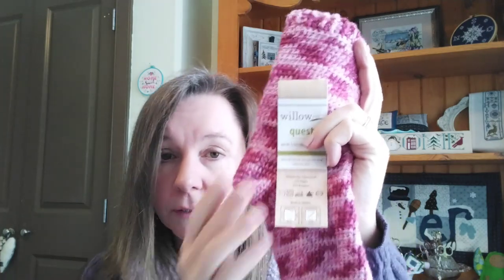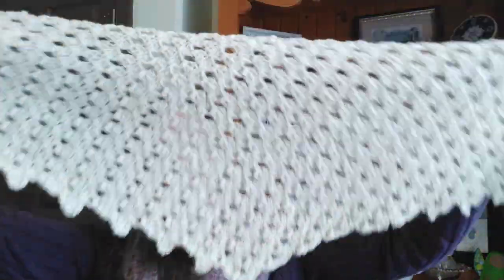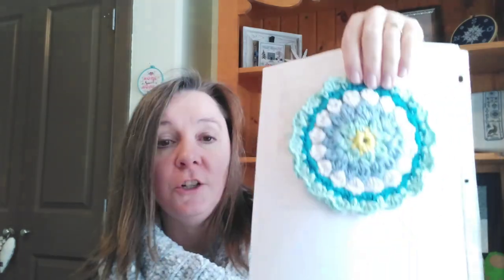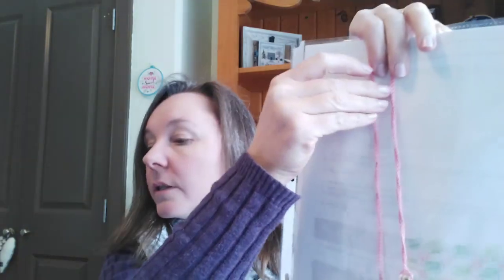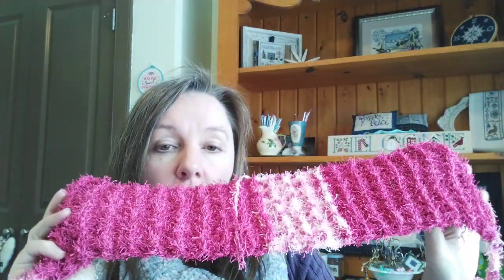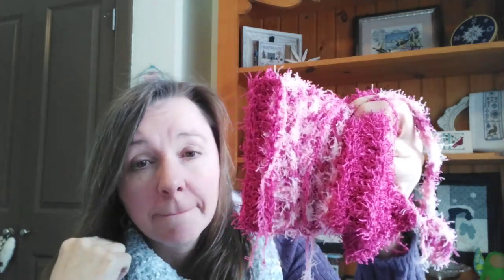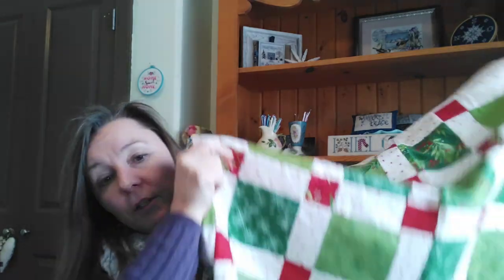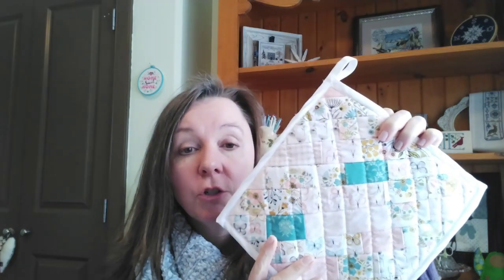January '21 Crafty Update (Part 2)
Continuing the crochet and sewing chat from January crafting adventures.

Cozy Diamonds Cowl by Kathy's Crochet Closet on Etsy

Stitch Meditation Shawl by CJ Brady Designs

Sewing
Retro Christmas Quilt